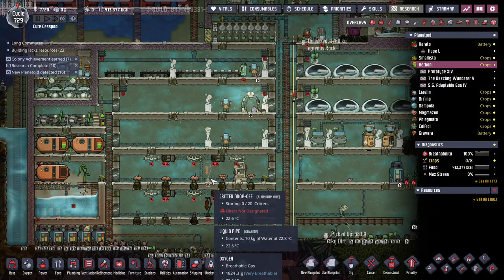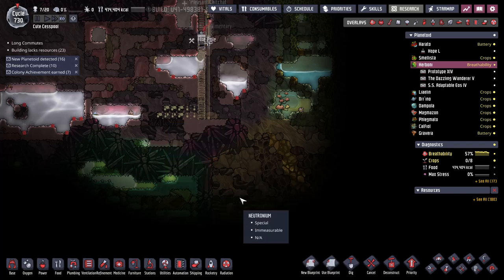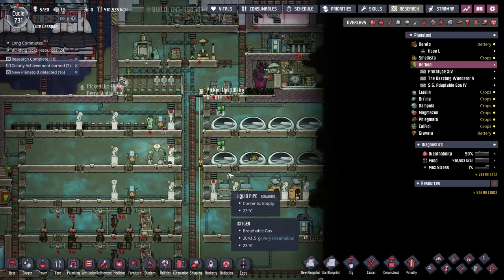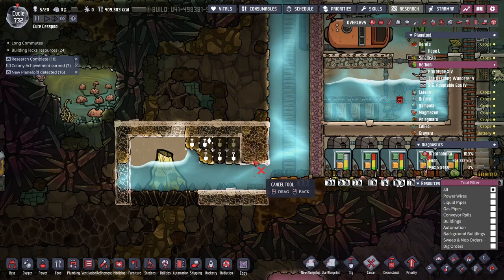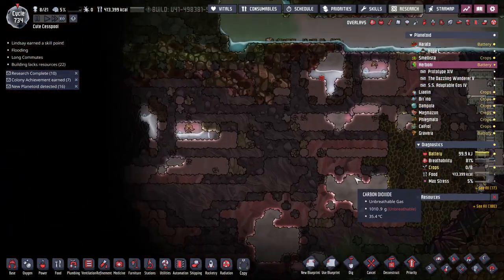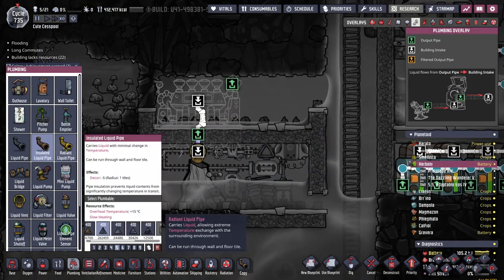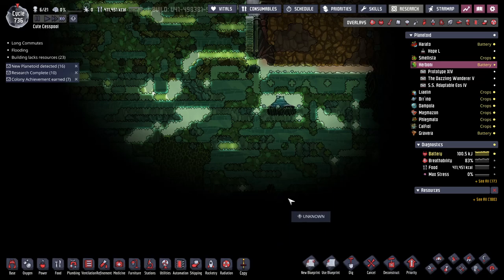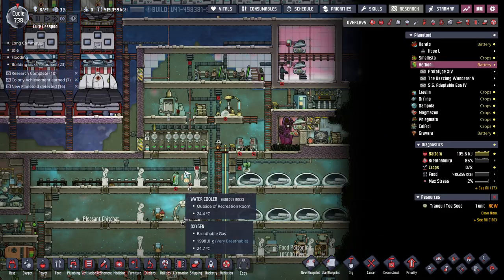Cute Cesspool Ep 25 Finding and Taming the Vents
Came up with a different idea to tame the hydrogen vent at the top.
Time to go on the hunt and find the other vents on the map for some free metal.